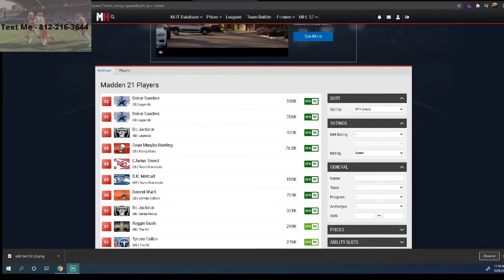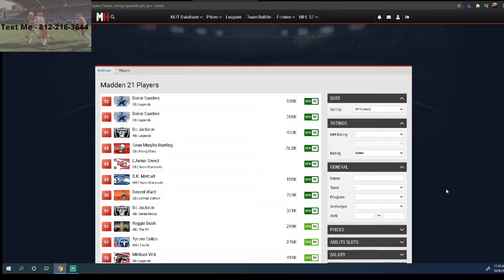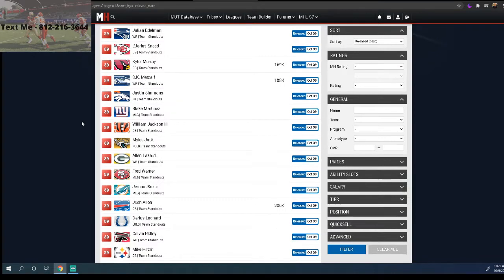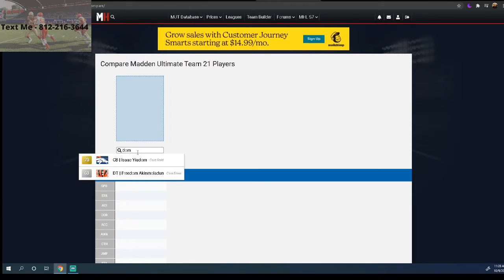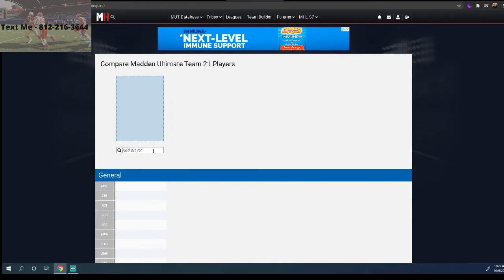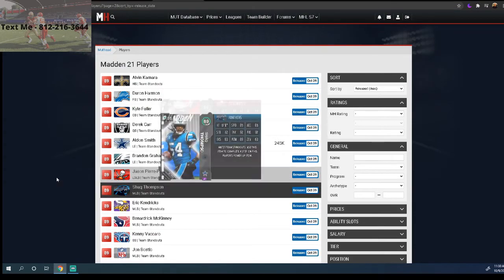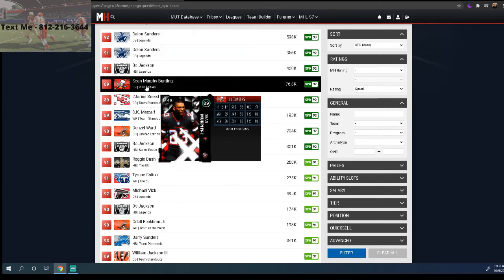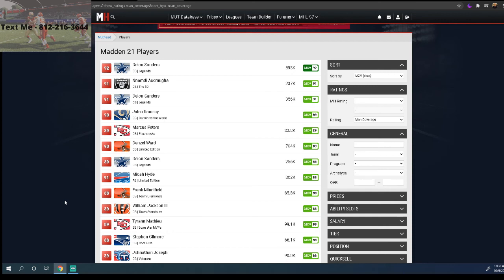Huge Weekend in Madden Ultimate Team| My Top 5 Players to Target This Weekend in Team Standouts